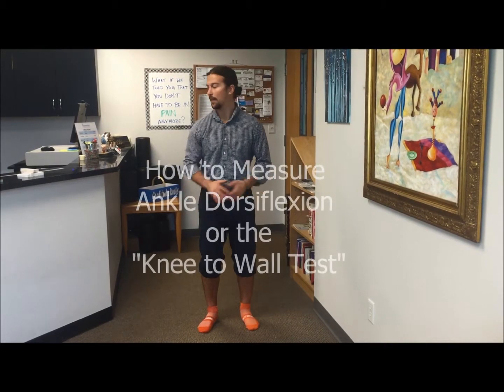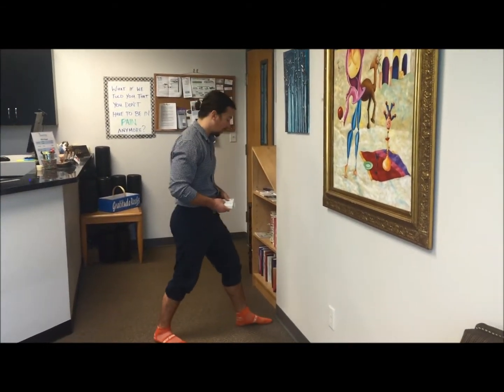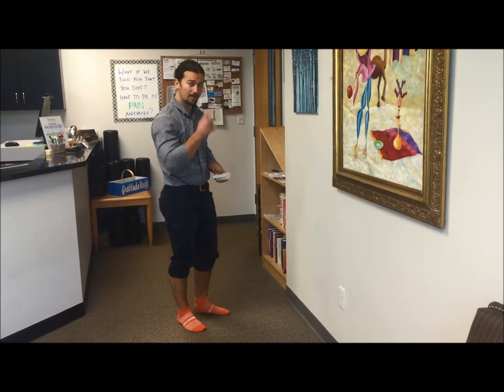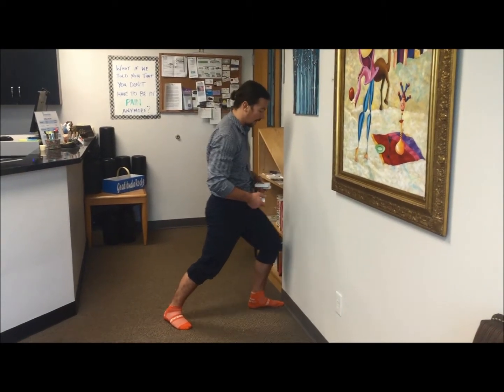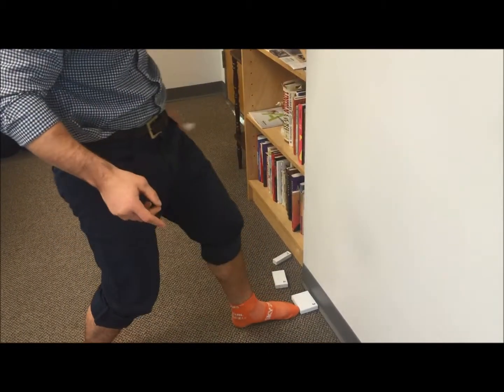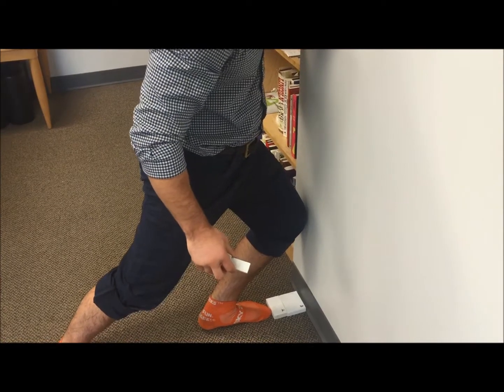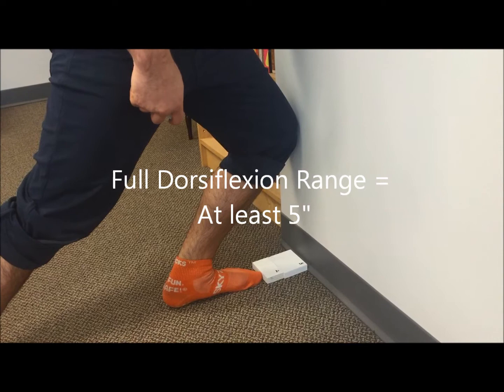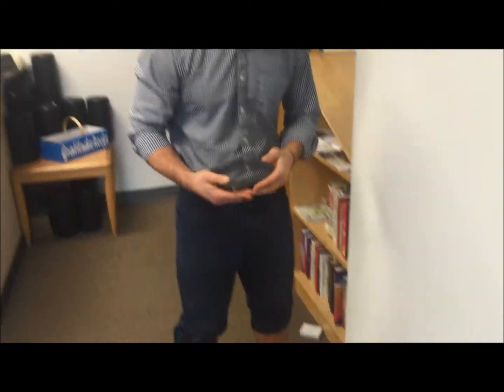Use a Ruler to Test for Restricted Ankle Dorsiflexion & Mobility [Chiropractor in Denville, NJ]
In this video, Dr. Chris explains how to test for restricted ankle dorsiflexion with a ruler. This test is important for individuals who enjoy walking, running, sitting in a chair, or using the toilet bowl without issue. If restricted, any interventions designed to increase range of motion should do so within a month. If not, it's time to seek professional help.